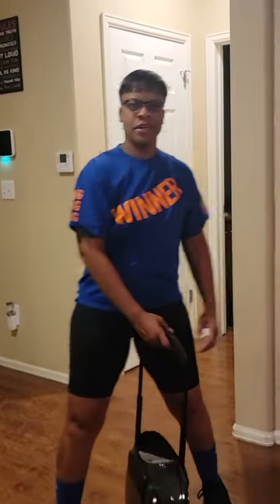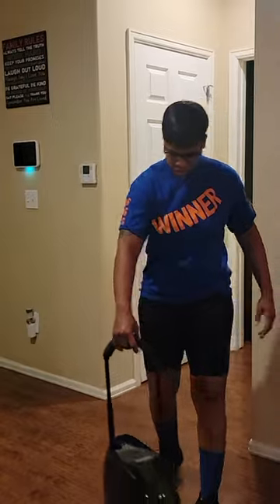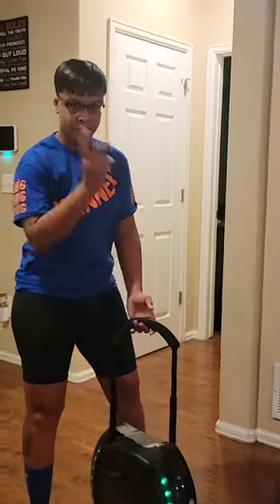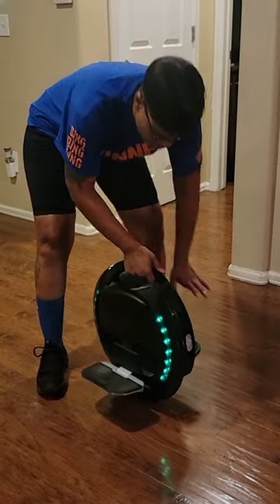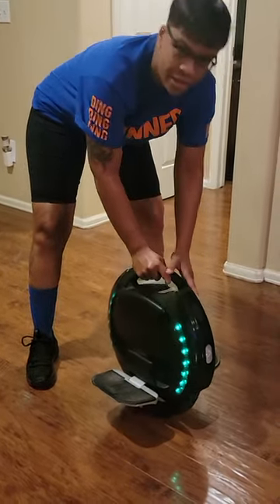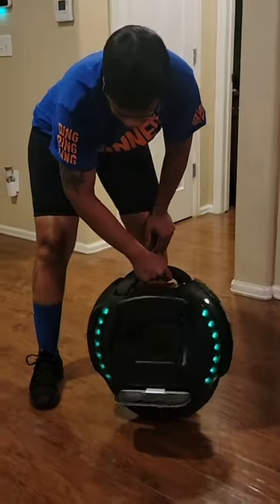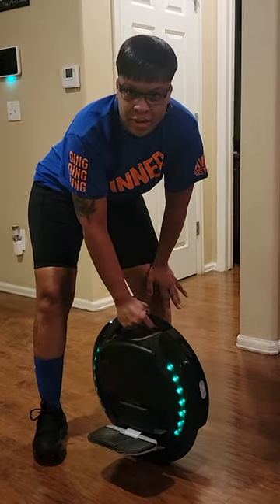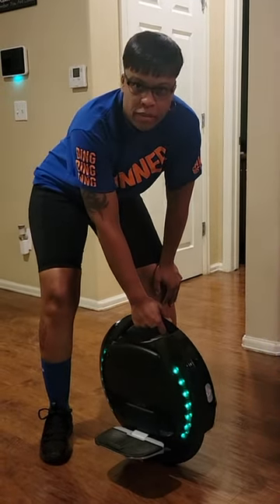Electric Unicycle 1 I do not own the rights to any music playing in the background